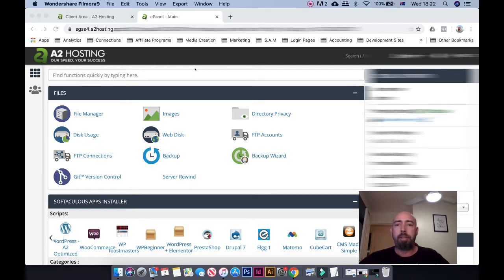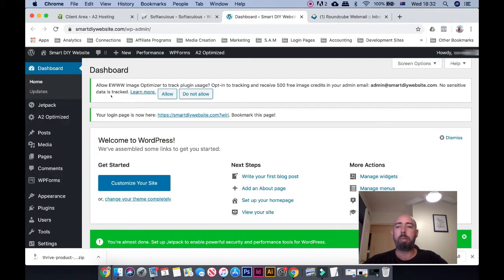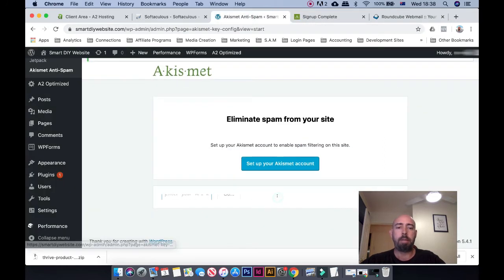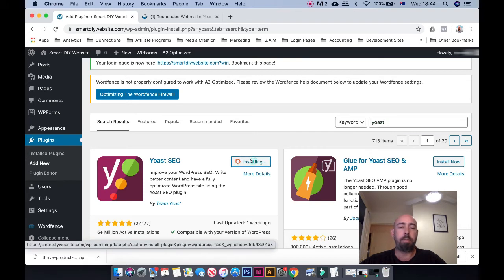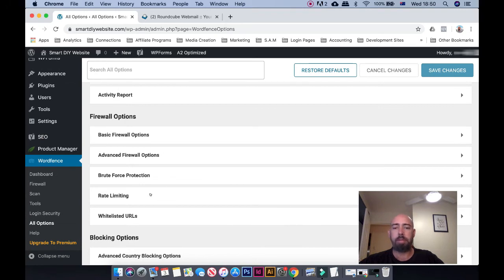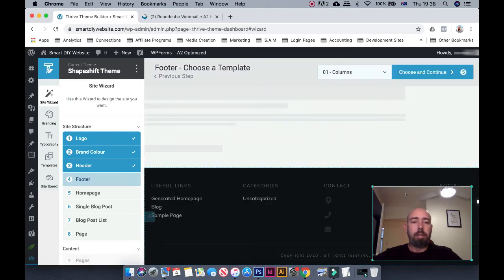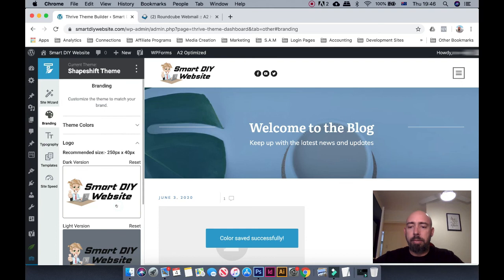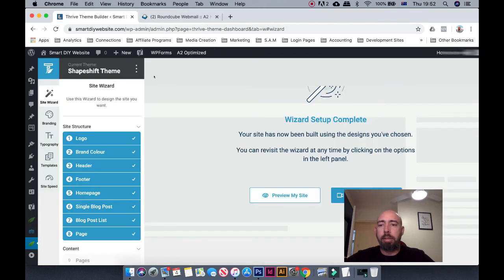Building the website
In this video we will be getting down to the nitty gritty and building the website up. This will be the longest video in the series as this is the most time consuming part of the process, so please bear with me.

We start with our plugins, activating the default plugins we will need and deactivating the ones we don't. We then install the extra plugins we will use and activate them.

Now its time to install our theme builder. We will download the theme builder package and install it to the website. After our themes are installed we can get the layout of our new website sorted out ready to build out our pages in the upcoming videos.

In the next video we will build out our homepage.